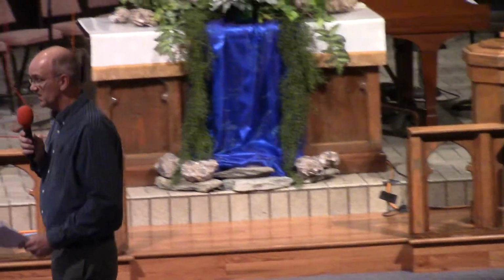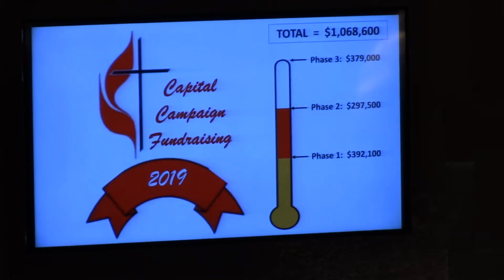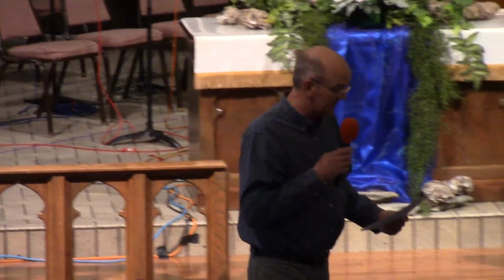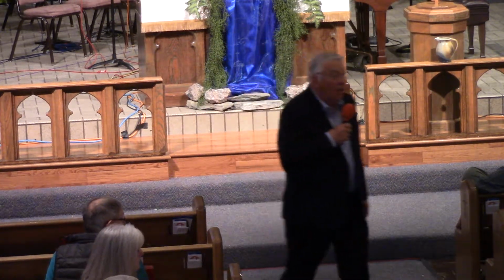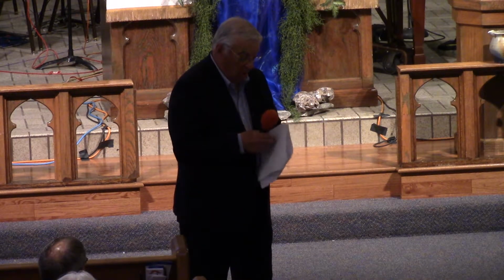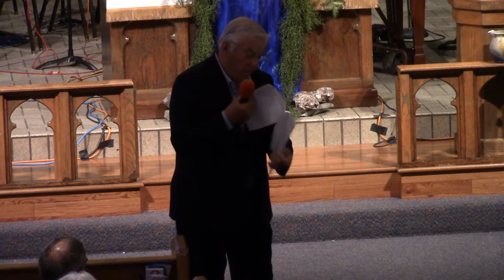C2019 4 28 CCF